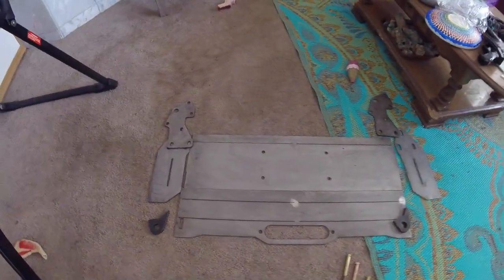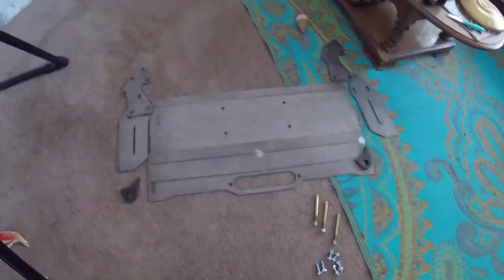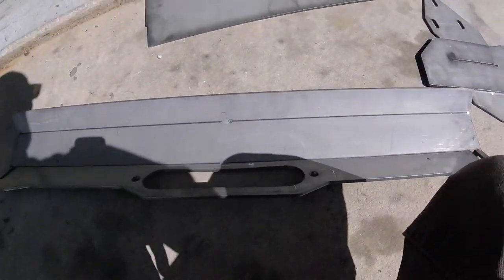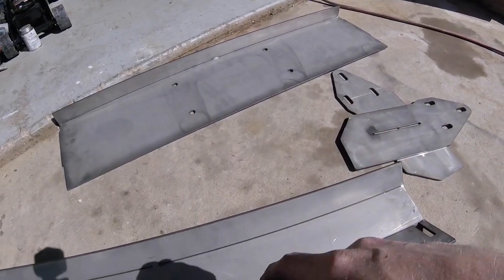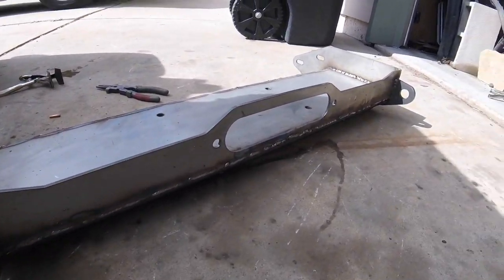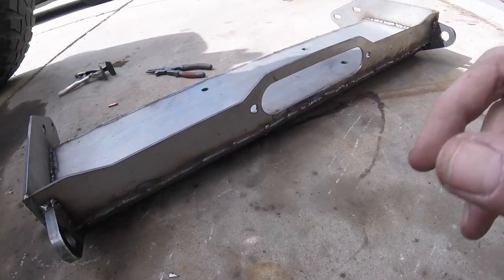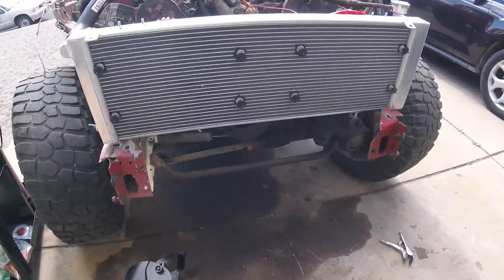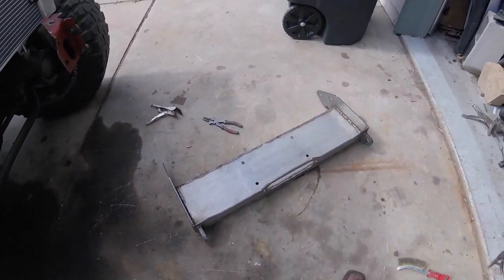JEEP CHEROKEE DIY STUBBY FRONT BUMPER KIT S10E22